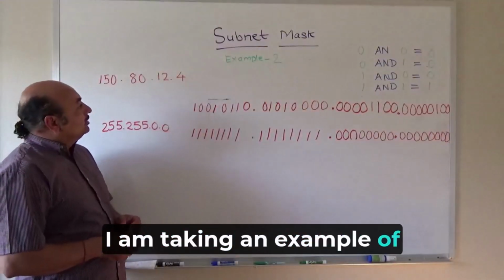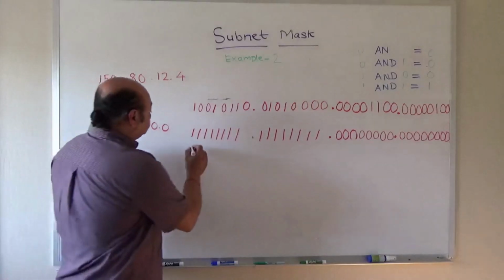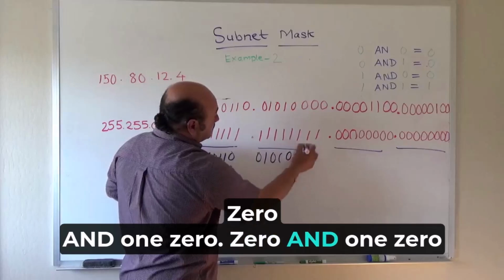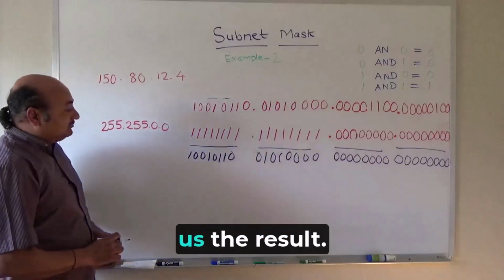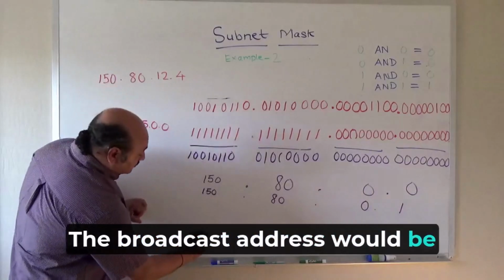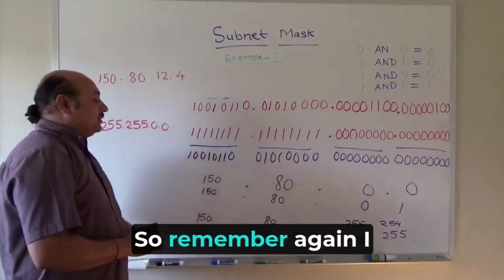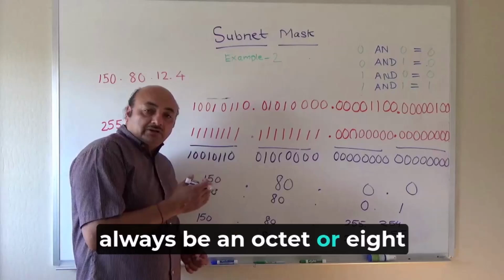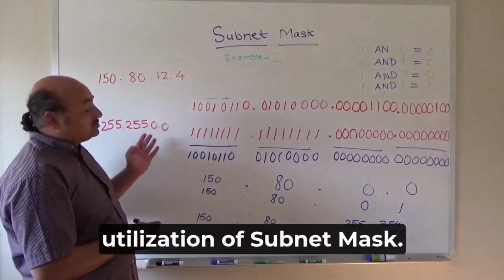Classful IP Addresses & Subnet Mask Part - 3